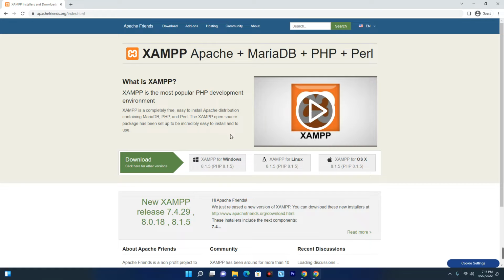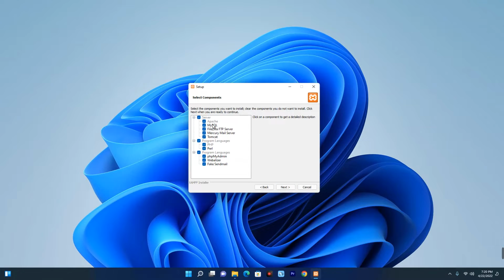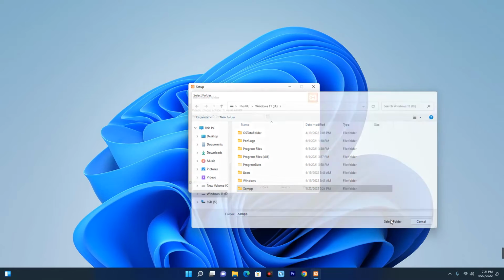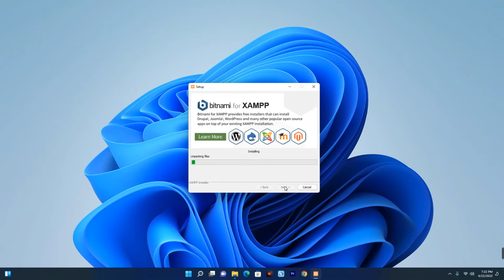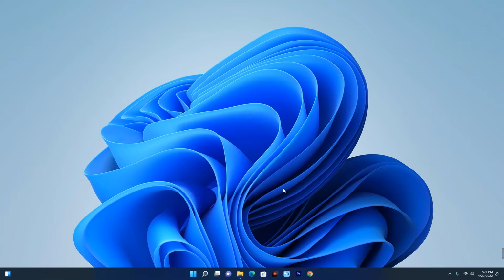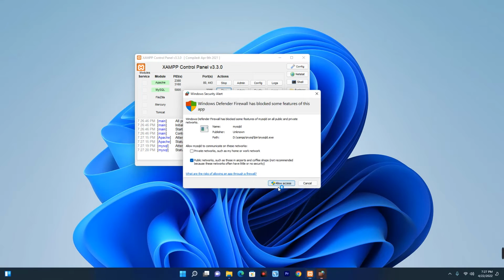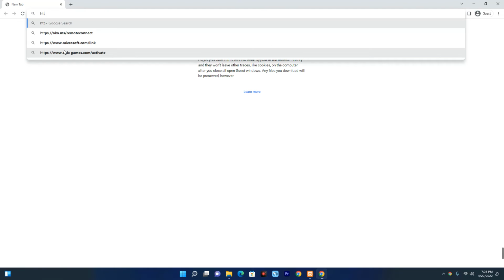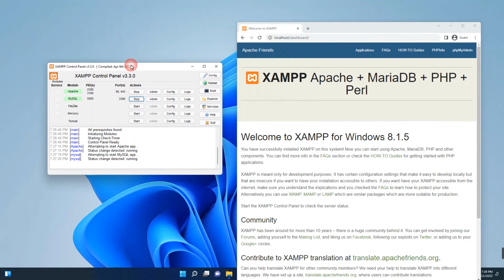How to Install and Setup XAMPP on Windows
How to Install and Setup XAMPP for Windows 7,8,10,11

XAMPP is the title used for a compilation of free software. The name is an acronym, with each letter representing one of the five key components. The software packet contains the web server Apache, the relational database management system MySQL (or MariaDB), and the scripting languages Perl and PHP. The initial X stands for the operating systems that it works with: Linux, Windows, and Mac OS X.